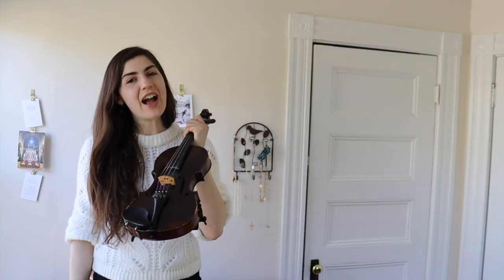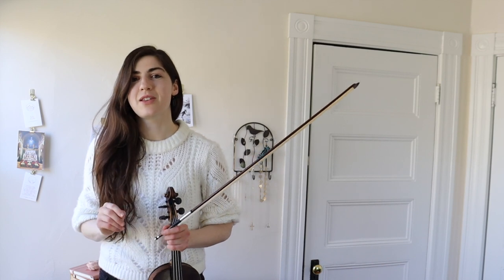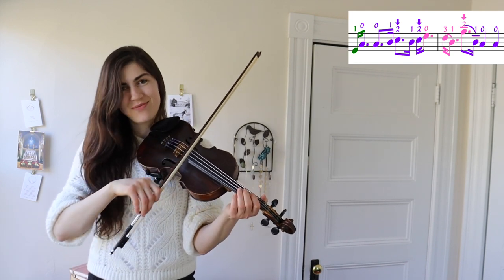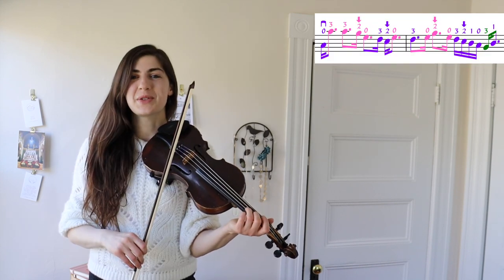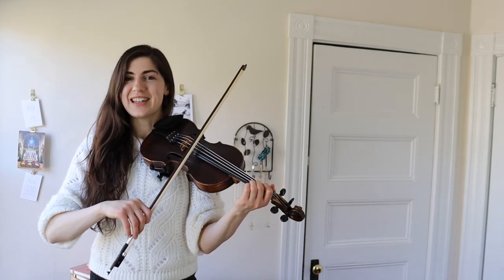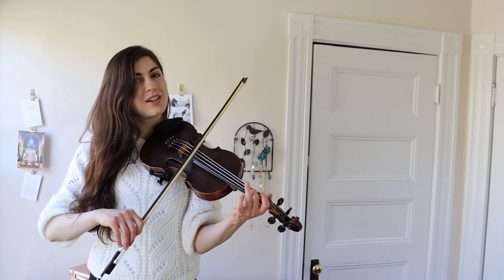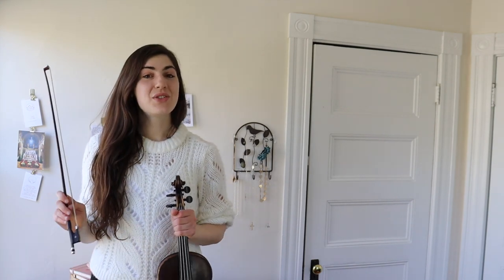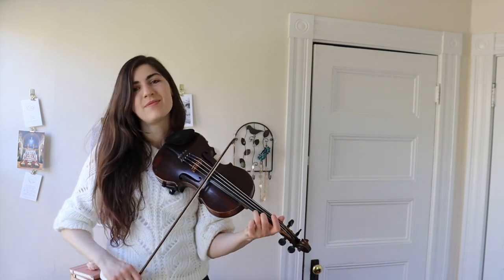How to play CAPTAIN CAMPBELL ✨ Traditional Scottish strathspey ✨ Fiddle tutorial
CORRECTION! At 6:36, the color-coded music is incorrect. The notes on the A string at the beginning of the second measure (3 and 1) should be purple! This is what I get for trying to color-code every last thing in my life.

Outline
00:00 The tune!
02:06 Hello!
02:46 Key signature: A dorian
03:26 Time signature: 4/4
03:40 Strathspey rhythm
04:45 Let's learn the tune!
05:17 Learn the A part
07:24 Play the A part
08:15 Learn the B part
12:16 Play the B part
12:56 Play the whole tune
13:59 Let's learn the variation!
14:16 Variation 1: Grace notes
16:08 Variation 2: Double stop
16:46 Variation 3: Melodic variation
19:11 Play the variation (with commentary)
19:49 Play the variation
20:57 Thanks everyone, and happy fiddling!